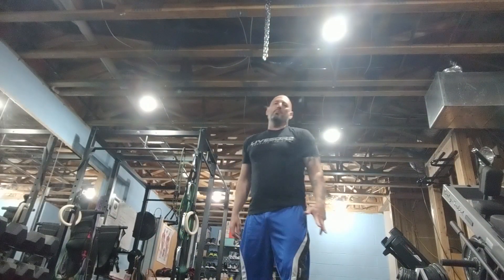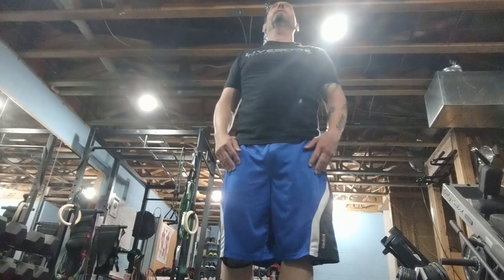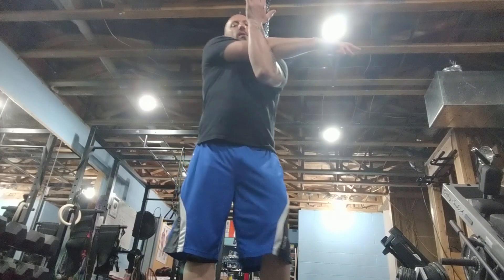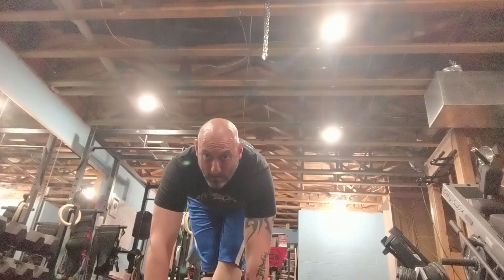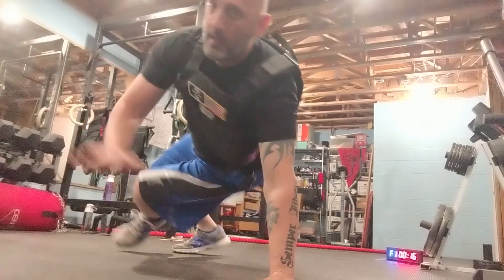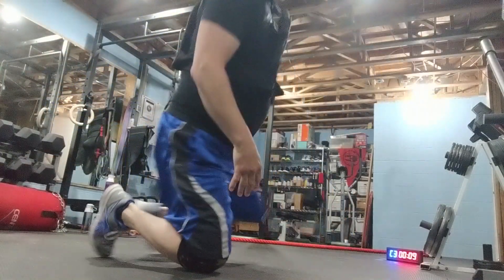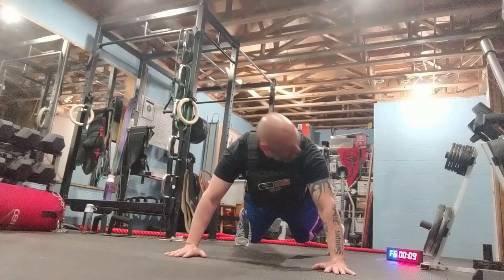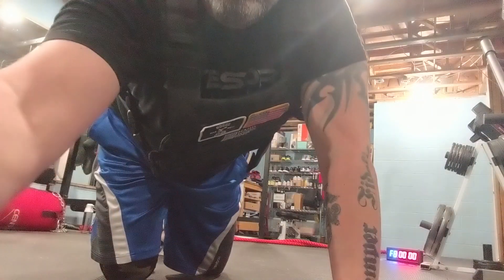Semper Fit Quarantine Boot Camp #2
Another video for my Semper Fit Mini's and Beginner's Boot Camp class!

In this video, I go through one round with you and walk you through warm ups and the moves. I suggest you do another 2 to 3 rounds on your own as well.

Let's Get It, People!!!